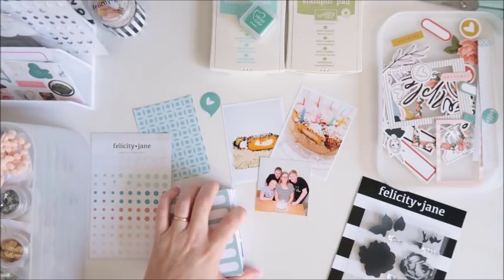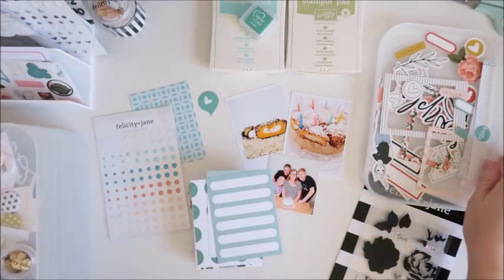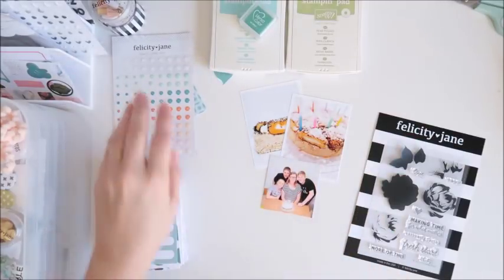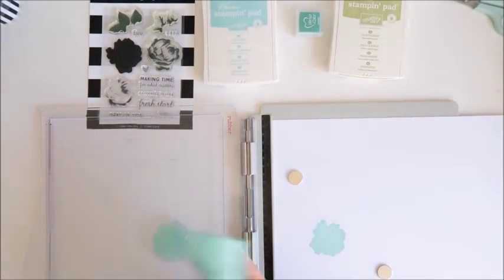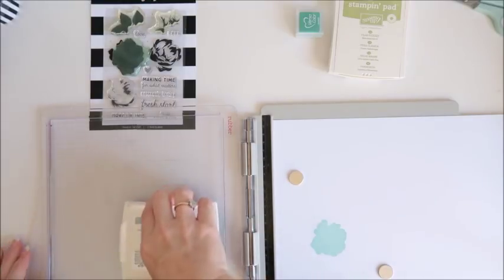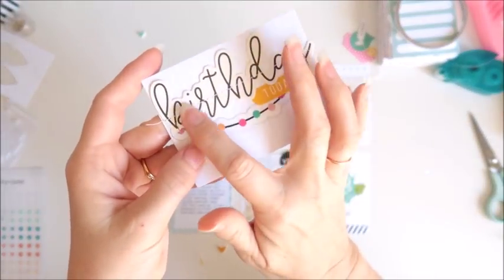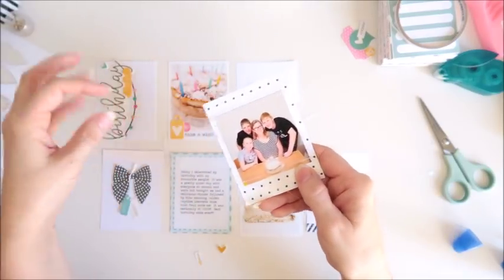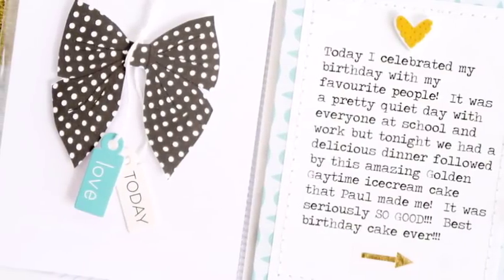Pocket Page Process | Felicity Jane Creative Team | Birthday Themed PP Spread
A stamping and pocket page process video using a mix of items from various Felicity Jane kits including the Henley, Zoey, Mila, Carolyn, Alexis and Kate Kits.  In this video I will demonstrate using the Henley Floral Stamp Set with a stamping platform, then create a pocket page spread using the stamped image along with other items from the kits.